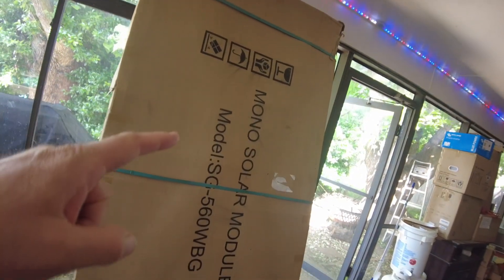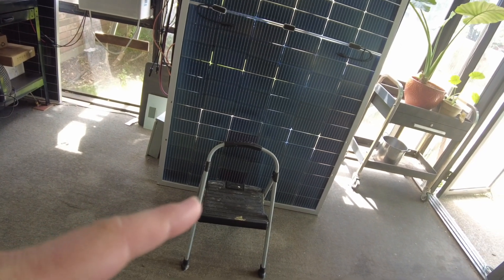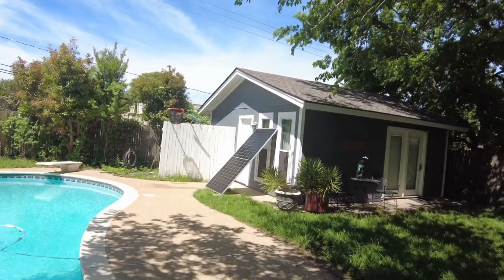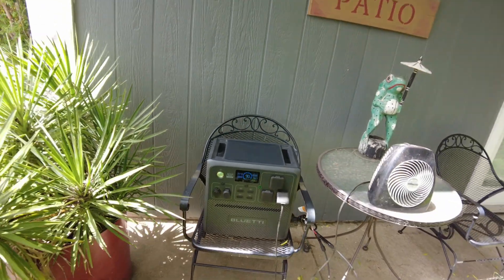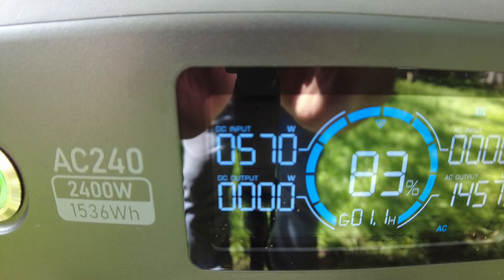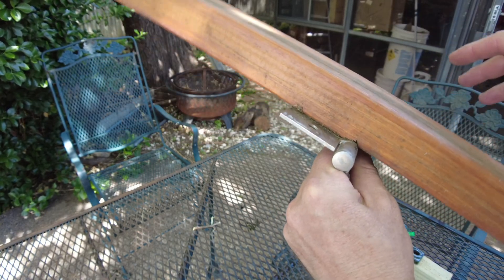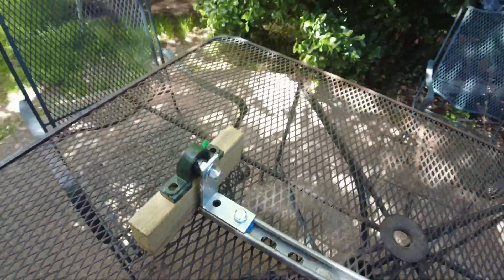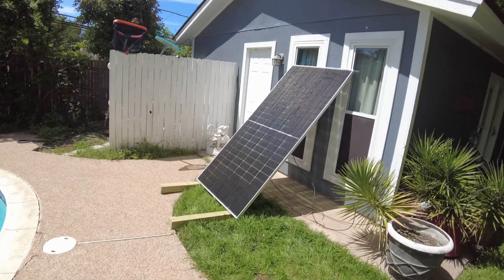SUNGOLDPOWER 560 Watt Bifacial PERC Solar Panel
In this video we test the SUNGOLDPOWER 560 Watt Bifacial PERC Solar Panel

BLUETTI AC240